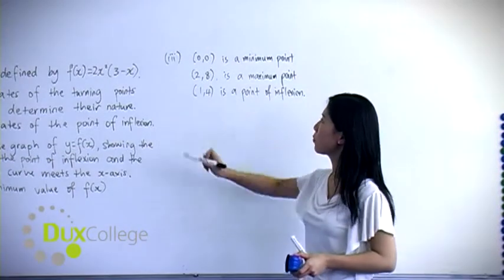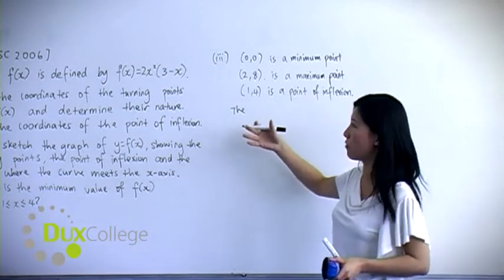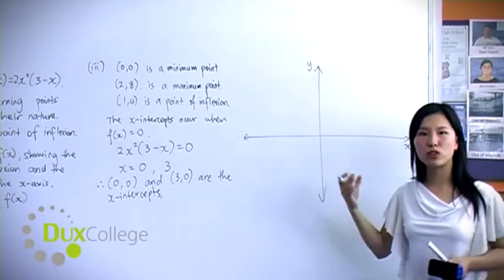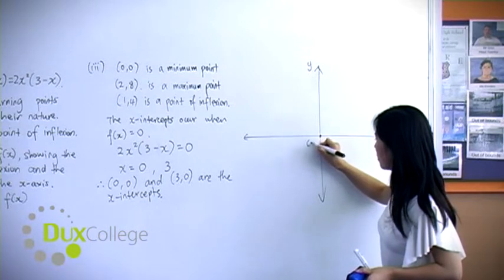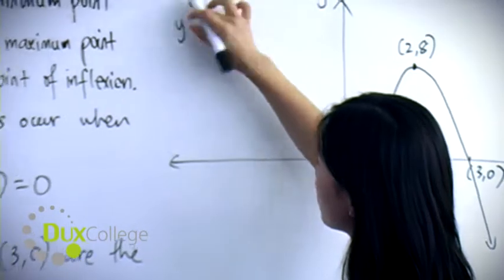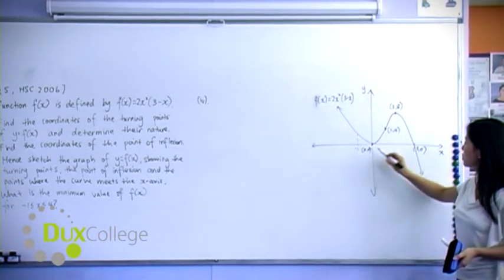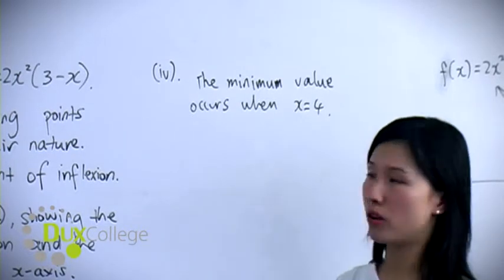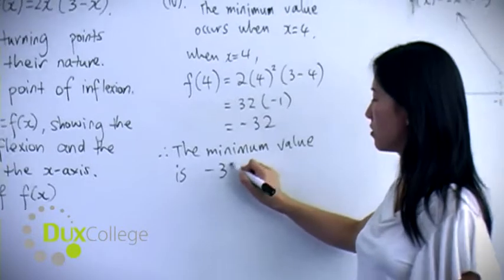HSC Mathematics (2 unit) - finding stationary points (PART II)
(HSC Maths tutoring course Ms Chen from Dux College shows us an easy way to find the nature of stationary points. Question 5 of the HSC 2006 2 unit paper is used as an example of how to use these easy methods.